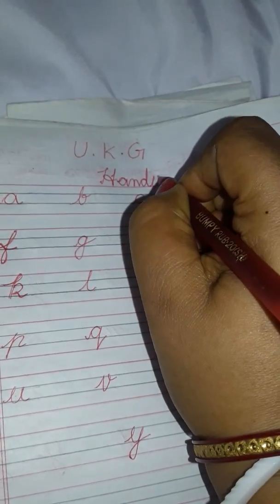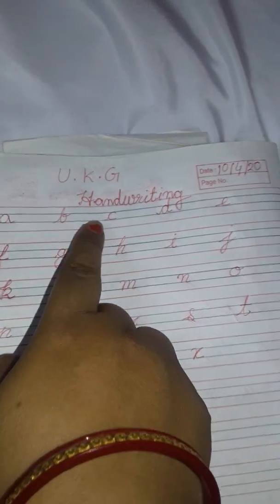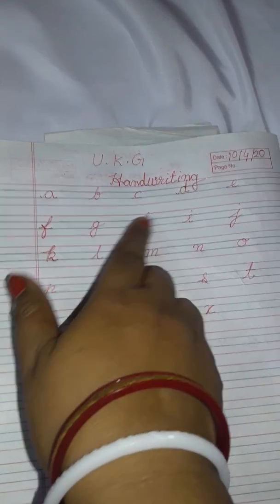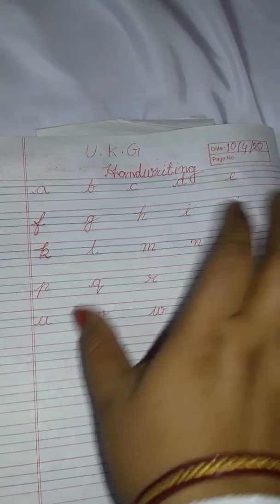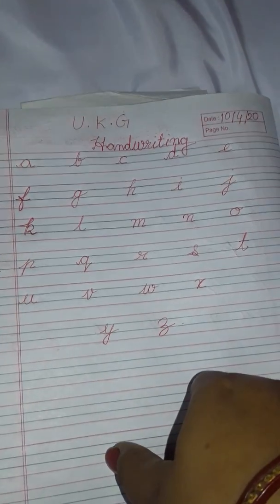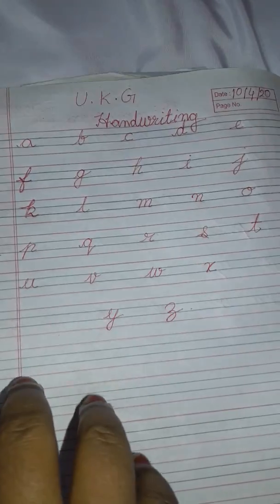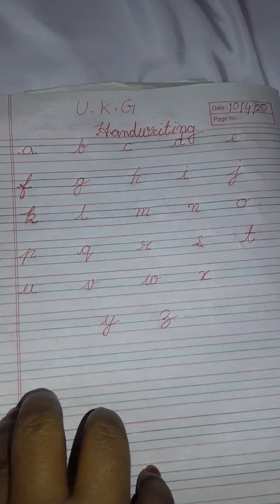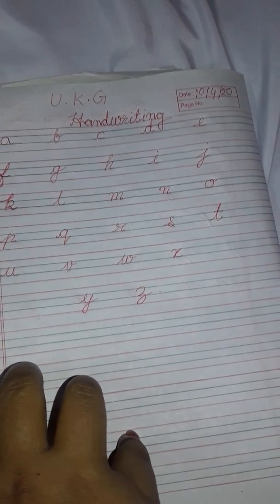U.K.G HANDWRITING | PART 2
U.K.G handwriting